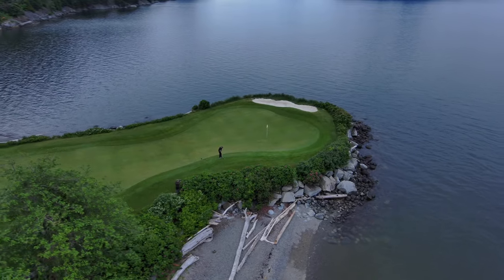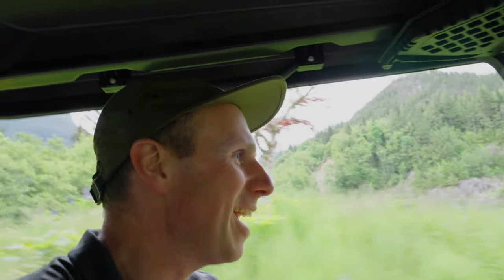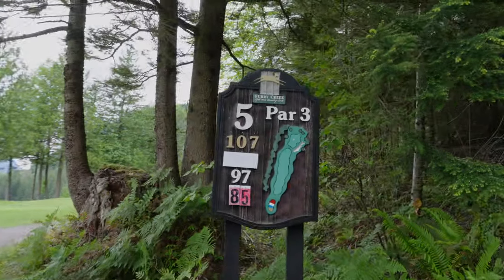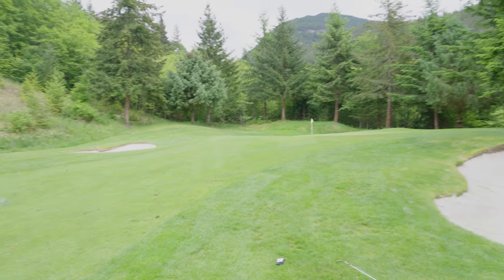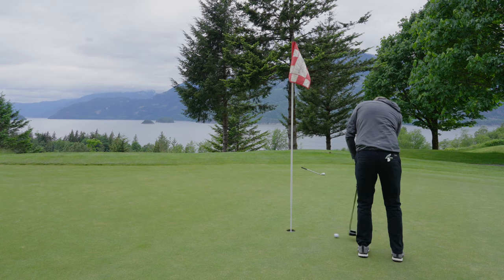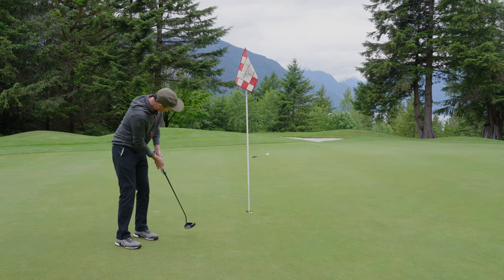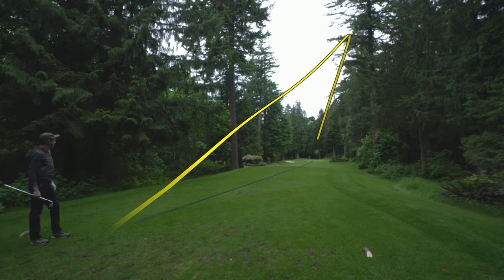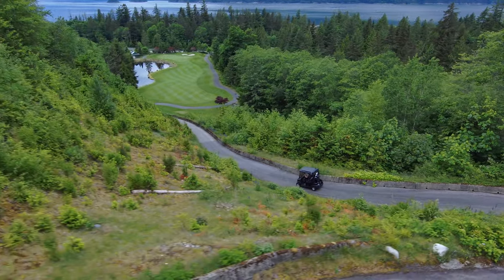This Course Has Crazy Par 3 On The Ocean...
Mountain golf courses are, by nature, spectacular and just as challenging. Furry creek in British Columbia Canada fits that mold perfectly. Located less than an hour away from Vancouver, the course was also famously used in the movie Happy Gilmore. The stage for Bob Barker to show Happy who’s boss at the Pepsi Pro-Am.

But locally the course is known for being beautiful but deadly. Prior to my round I was warned to pack my bag full of old golf balls and leave the Pro-v1s at home. Target golf is the name of the game here. Tight fairways and blind greens will mean that while the scenery is a pleasurable experience, the number on your scorecard probably won’t be.